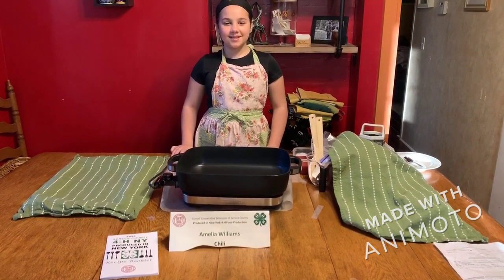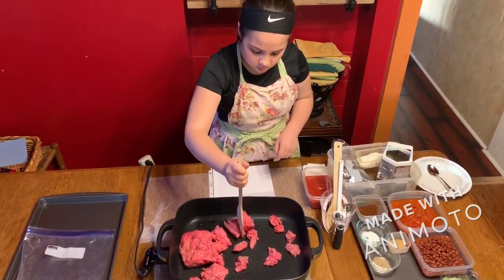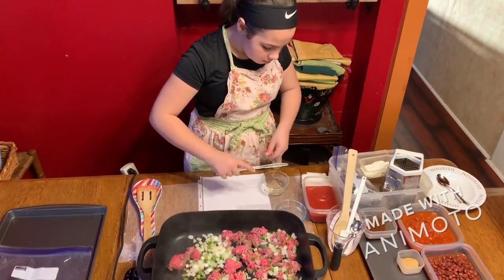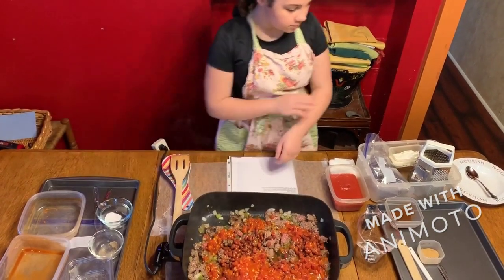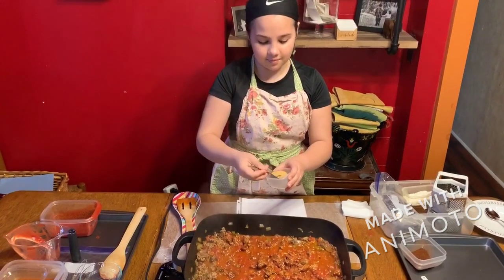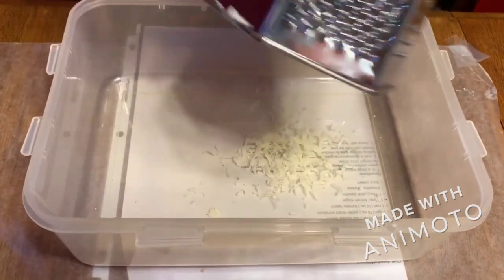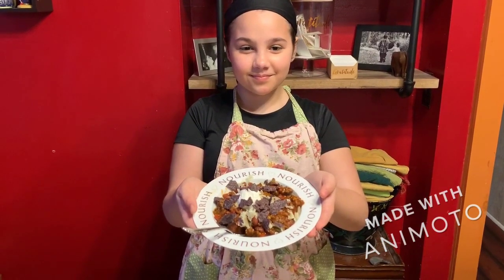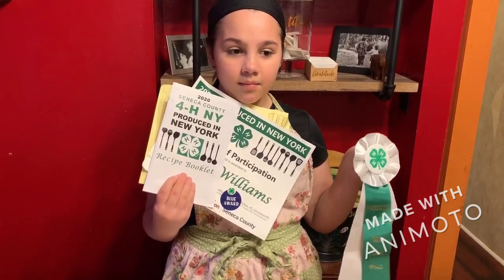How to give a 4 H Produced in New York State Demonstration 720p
How and Why to Give a 4-H Produced in New York State Demonstration.
Demonstrator: Amelia Williams, Seneca County 4-H Member
Narrator: Rachel Williams, 4-H Youth Development Program Leader, Seneca County Cornell Cooperative Extension